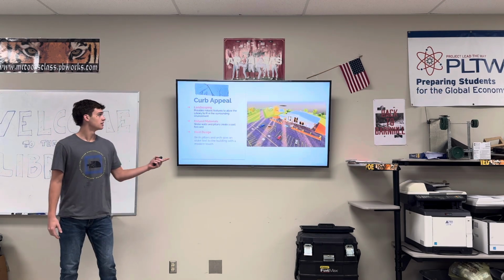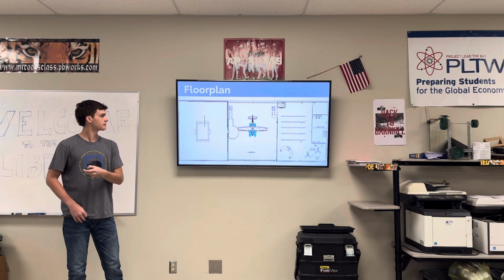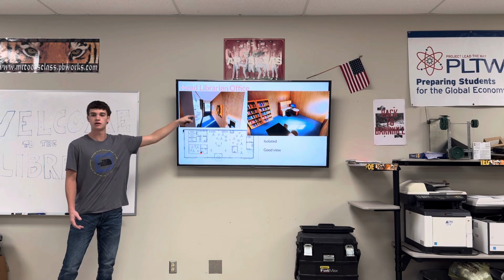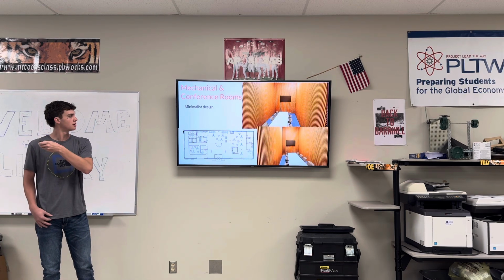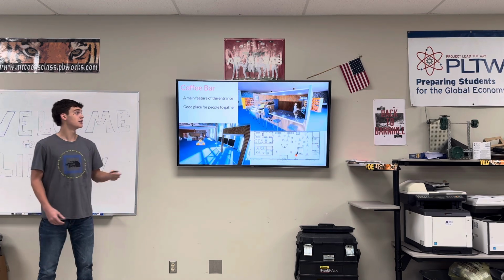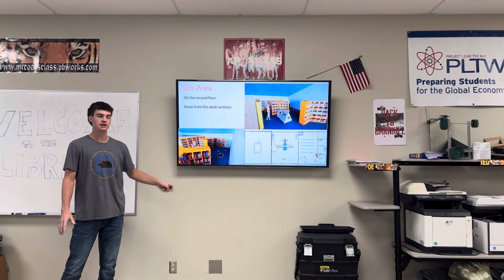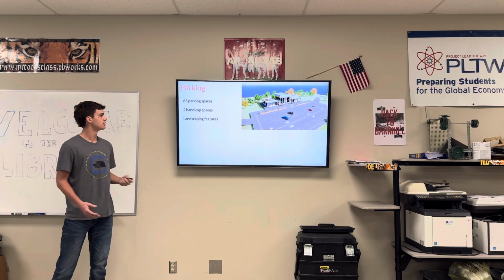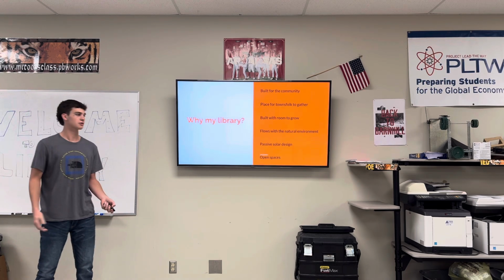2024 Keystone Library Presentation Alex Abshier